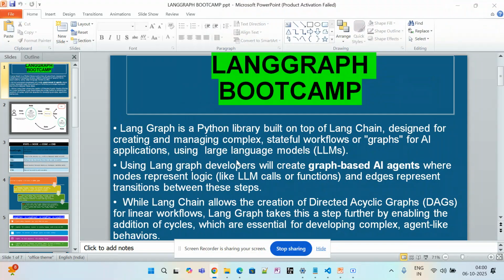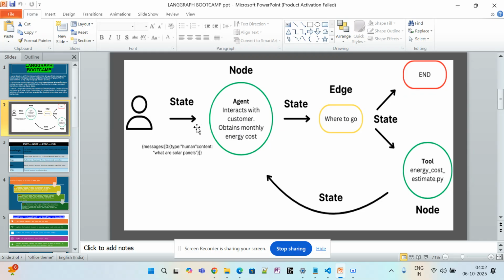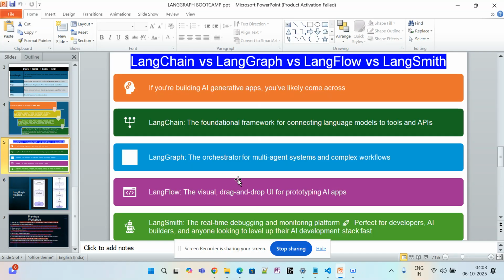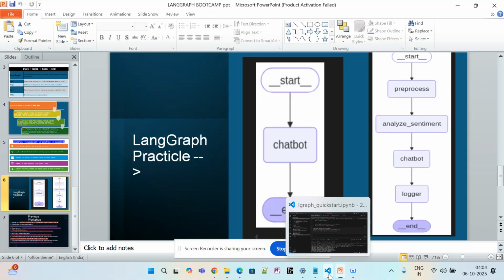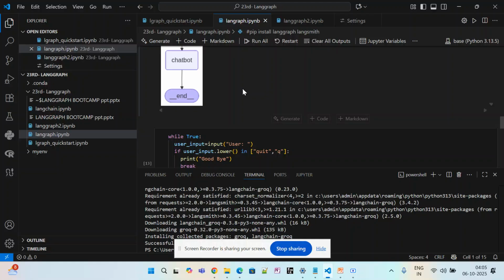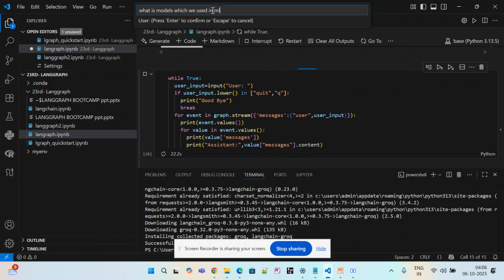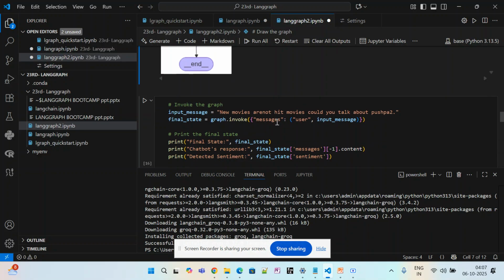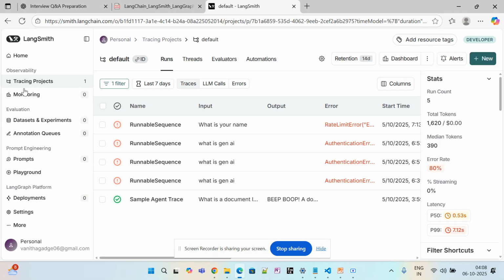Build Agents with LanGraph | GenAI | LLM | LangChain, LangSmith, LangGraph Project Architecture Demo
📝 Experience how AI agents can think, learn, and recommend smarter!
In this video, I showcase a Smart Recommendation System built using LangChain, LangSmith, and LangGraph — bringing automation, tracing, and workflow intelligence together in VS Code.

💡 What You’ll Learn:

How to integrate LangChain with OpenAI models

Using LangSmith for debugging and monitoring

Managing workflows and AI agents with LangGraph

Building intelligent recommendation pipelines

🧠 Tech Stack:
Python | LangChain | LangSmith | LangGraph | OpenAI API | VS Code

👩‍💻 Created by Vanitha | Data Scientist | 2025